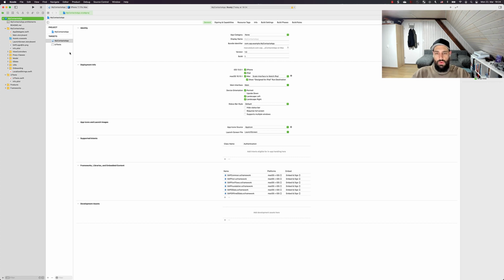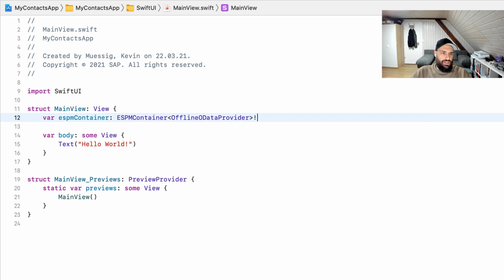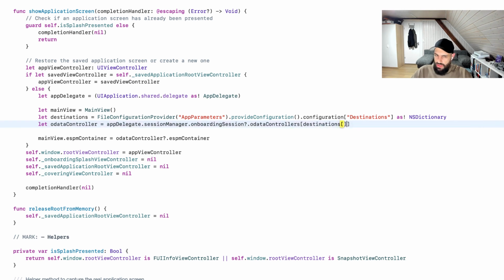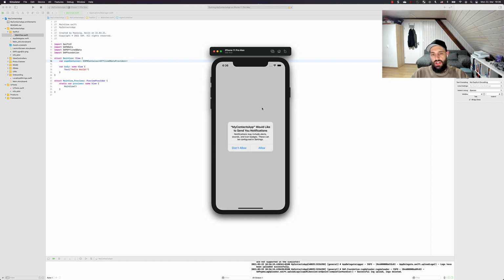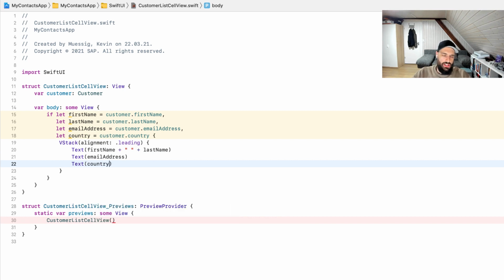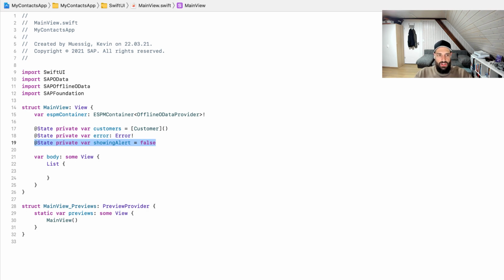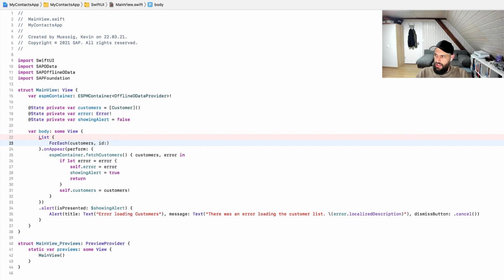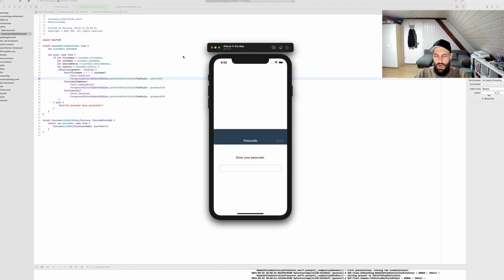SAP BTP SDK for iOS & SwiftUI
In this episode of the SAP Tech Bytes I want to give you a brief introduction on how you could use SwiftUI in combination with the SAP BTP SDK for iOS.
Please be aware that the video is based on an older SAP BTP SDK for iOS version. With the newest version the naming of the OData Controller has changed, as well as the way of consuming it in code.
If you're using the latest version of the SDK (Version 7.0) be aware of this.